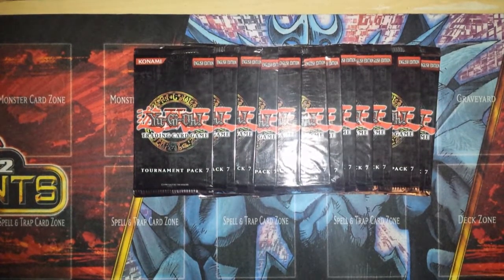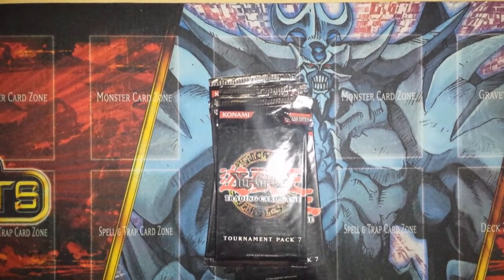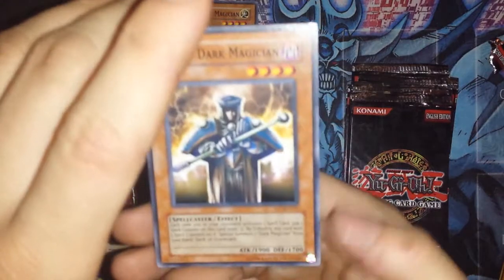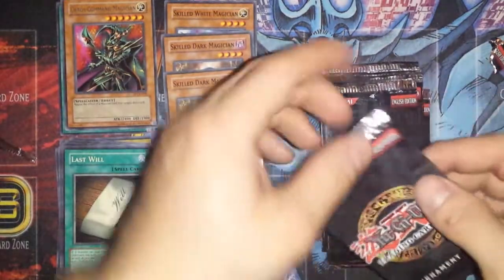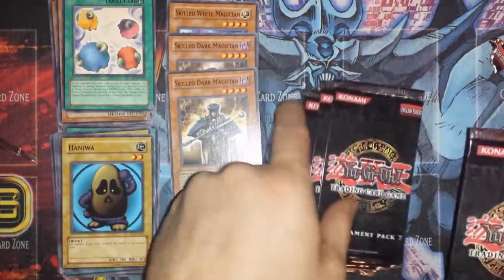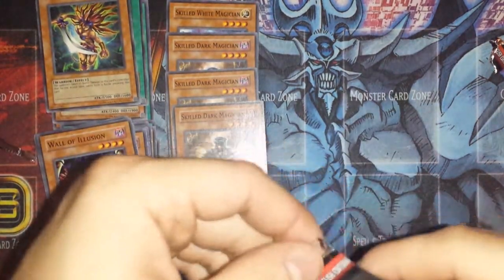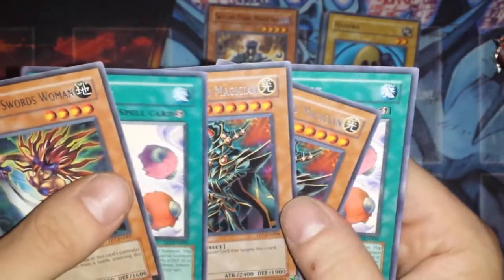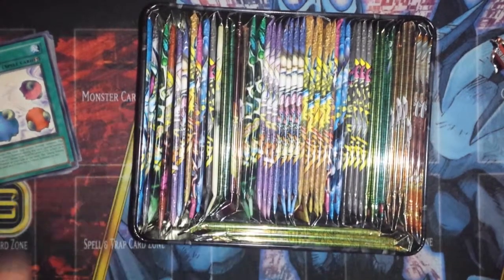Opening Yugioh Tournament pack 7!!!! 12 Packs